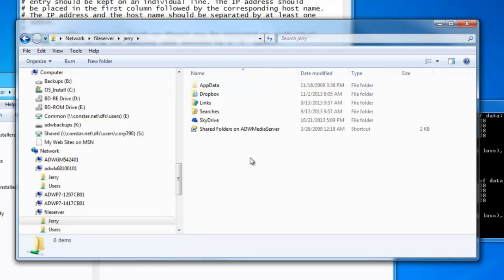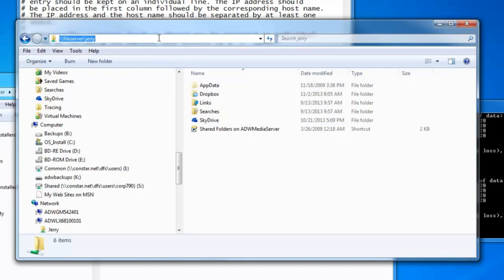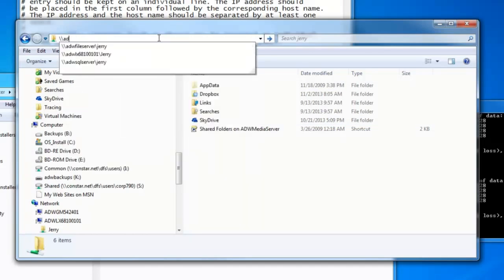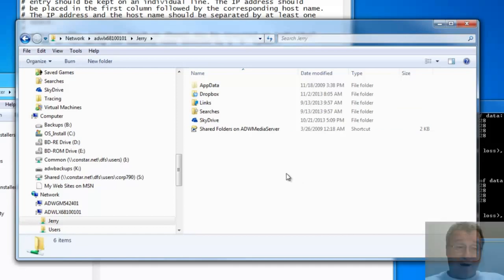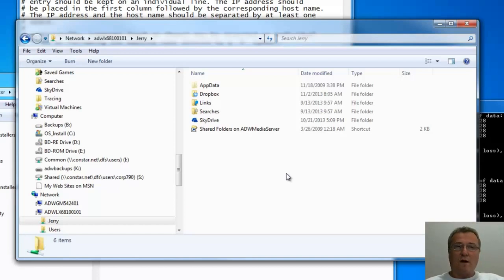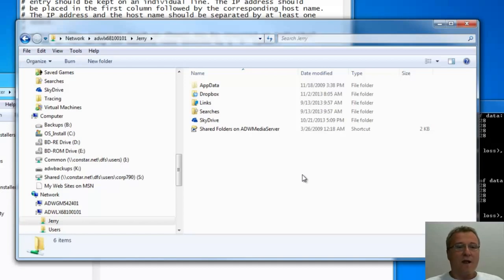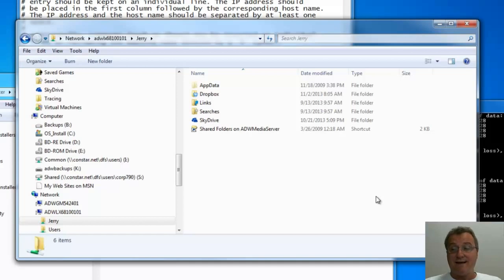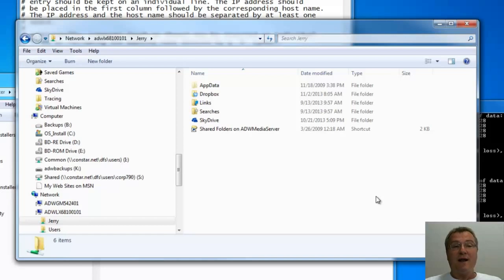Alias without CName or DNS Clip 2